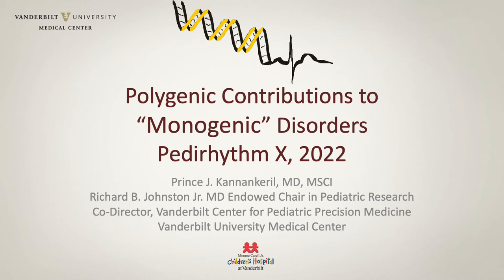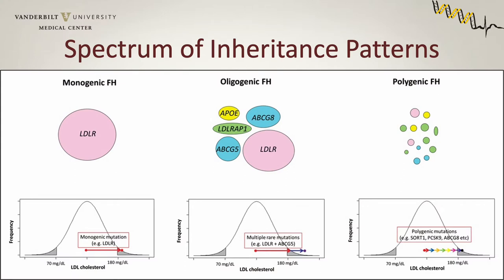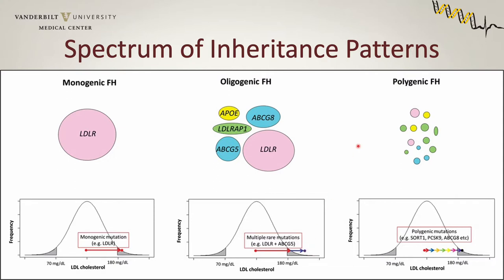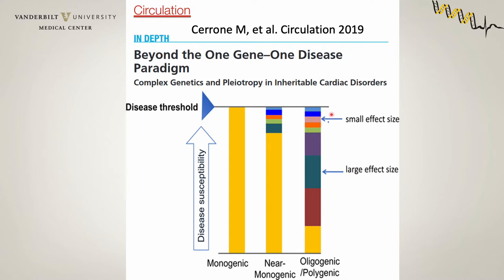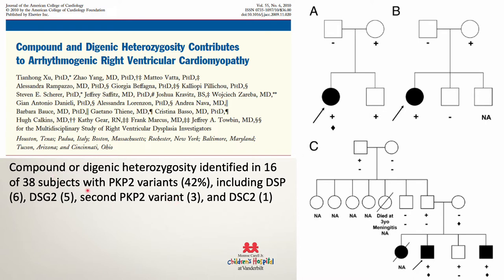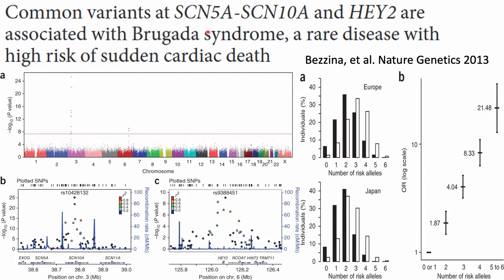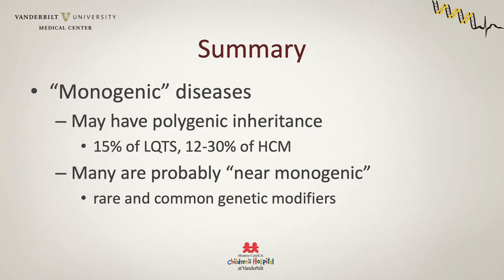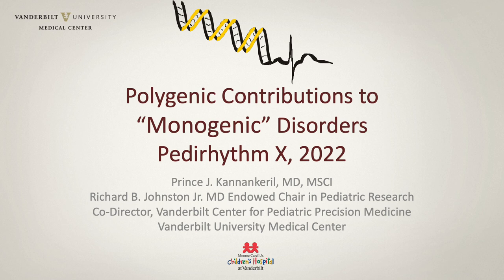Polygenic Contributions to "Monogenic" Disorders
Delivered at PedirhythmX, in Boston in September, 2022, Dr. Prince Kannankeril presents on polygenic contributions to 'monogenic' disorders.